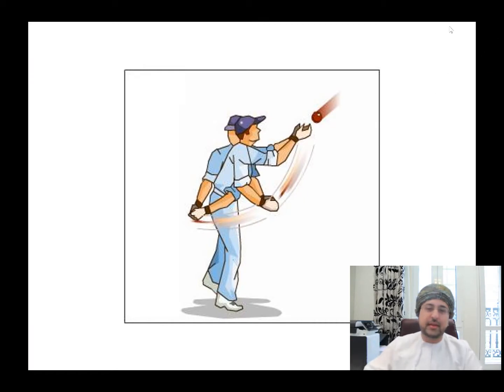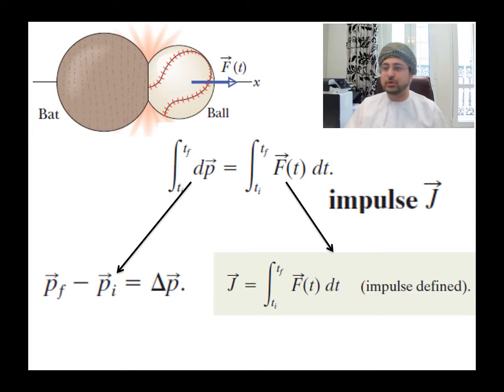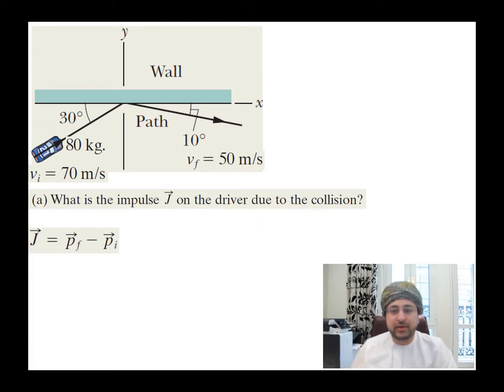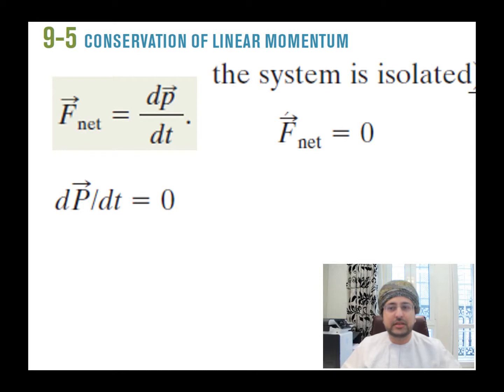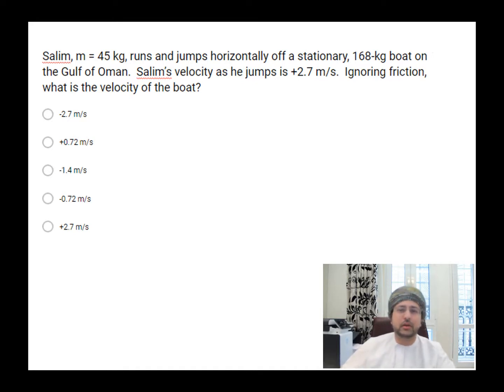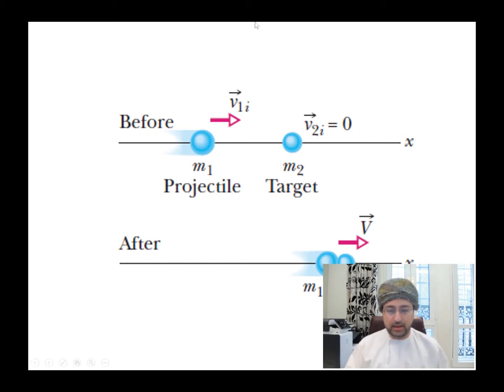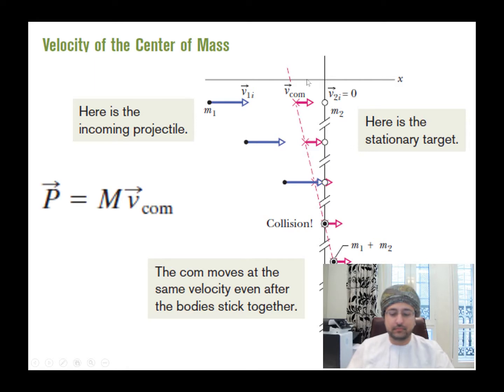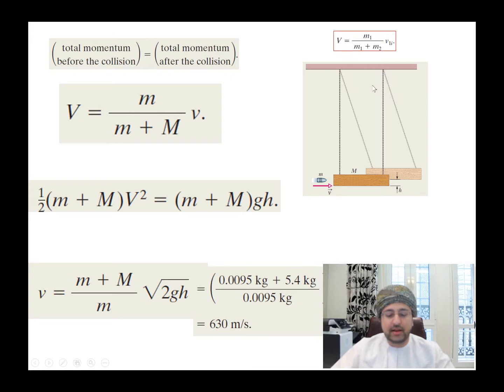SP20 PHYS2101 Lec16